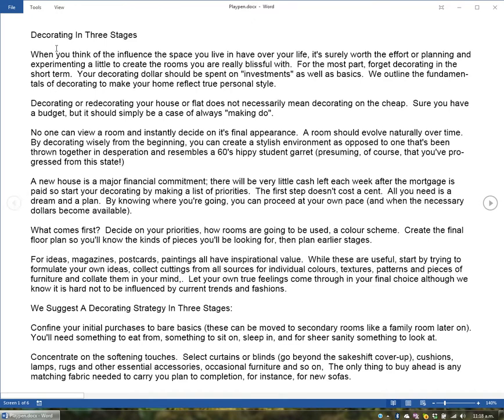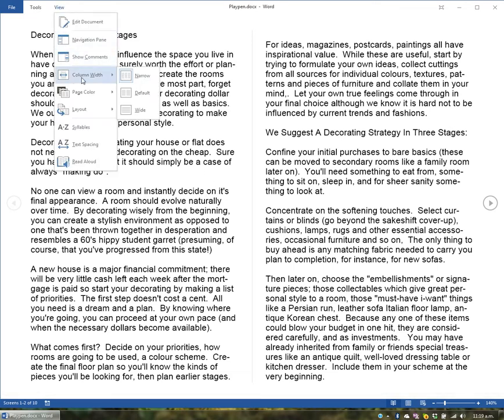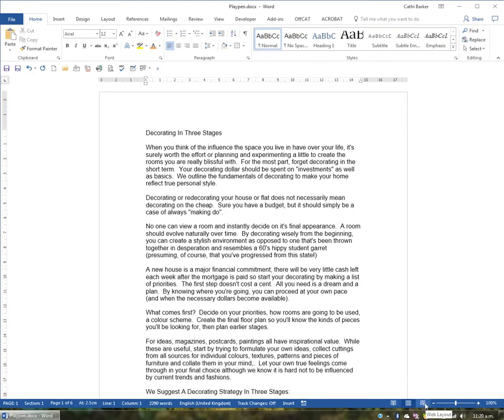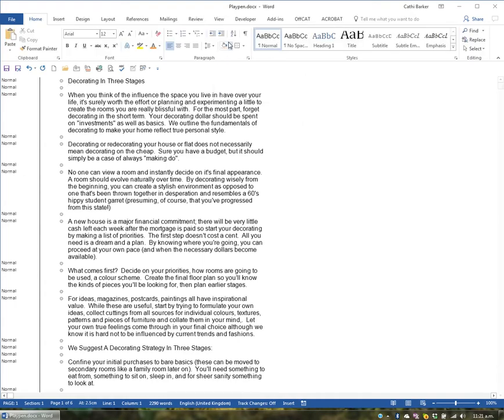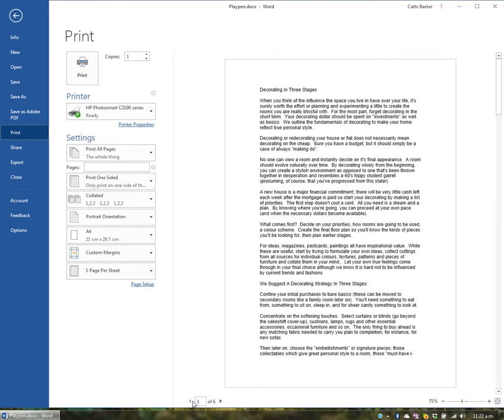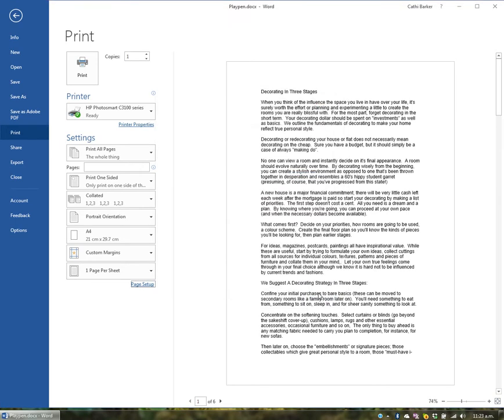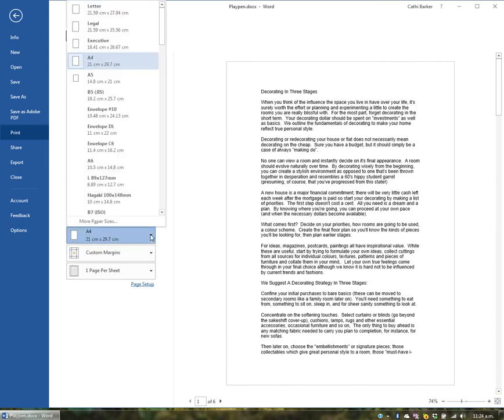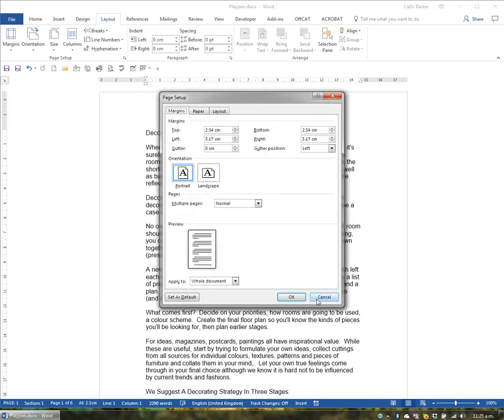Microsoft Word The Essentials Level 1 - Video 14 Document Views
Microsoft Word, videos 14 and 15 cover, Draft View, Web Layout, Read Mode, Outline View, Print Layout View, Print Preview, Print Preview: Navigate and Zoom, Print Preview: Page Setup, Layout tab, View Documents Side by Side, Synchronised scrolling, Splitting Windows, Arranging Windows

Microsoft Word